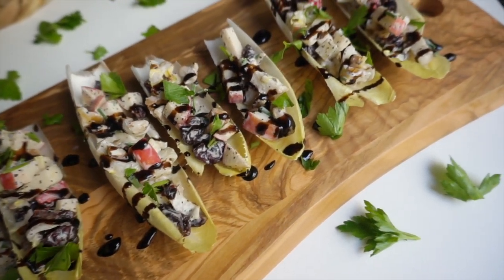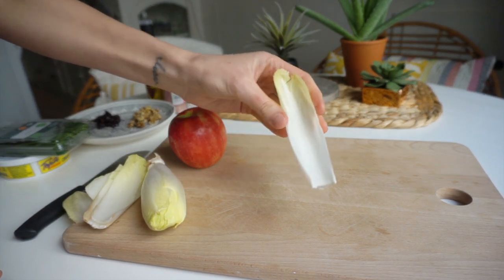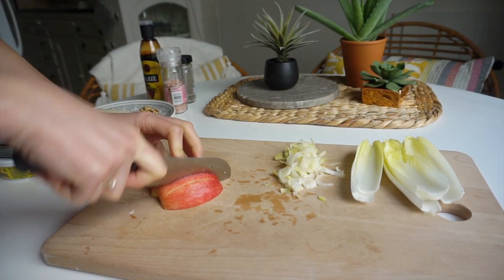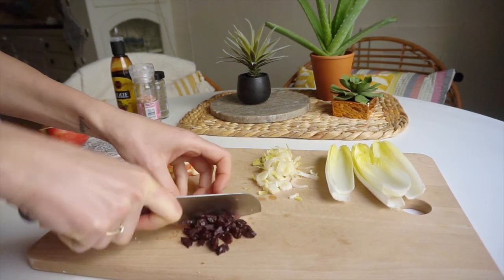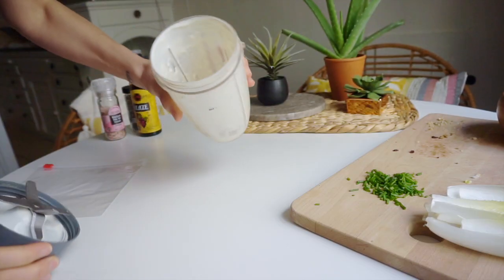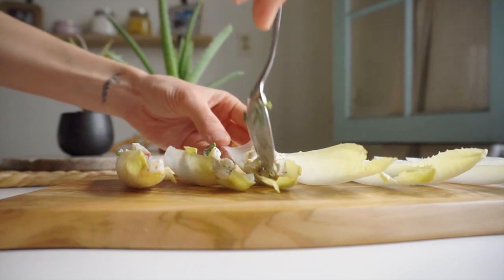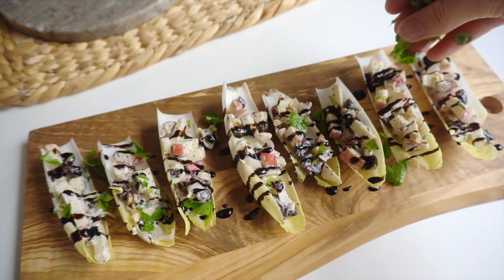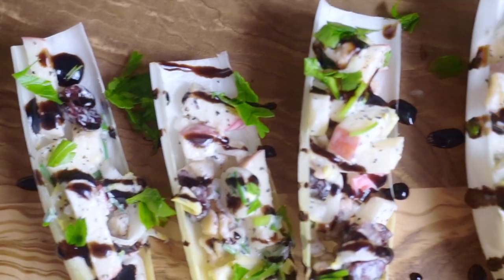5 EPIC VEGAN SALAD RECIPES YOU NEED TO TRY! #4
Day 4 of my Vegan Salads That Don't Suck Recipe series! Recipe starts: 0:45. This recipe is for my endive lettuce cups with cherry, apple, walnut filling and a delicious balsamic glaze I got from Trader Joes! Full recipe below :)

Deconstructed Vegan Endive Salad

1-2 heads of endive lettuce (I like the yellow ones better than red)
1/2 of an apple
1 small handful of walnuts
1 small handful of dried cherries
1 tbsp chopped chives
2 tbsp vegan cream cheese (I use Tofutti or Kite Hill)
1 tbsp unsweetened soy milk
1-2 tsp balsamic glaze (I get mine from Trader Joe's)
salt + pepper
chopped Italian flat leaf parsley

Wash and dry endive. Separate leaves into "boats" and finely slice the core.

Chop apple, walnuts, and dried cherries and add to bowl with sliced endive. Season with salt and a lot of black pepper. Toss and set aside.

In a blender, combine 2 tbsp vegan cream cheese and soy milk. Blend until smooth and stir in chopped chives.

Pour dressing into bowl and toss to coat.

Then spoon apple walnut mixture into each endive leaf and finish with a drizzle of balsamic glaze.

Garnish with fresh chopped parsley and enjoy!

If you don't have a Trader Joes near you and can't find balsamic glaze, don't worry, it's easy to make!

It helps more people find my channel and also tells me that you like these kinds of videos :)

Pintrest: missvranhalen
Bellshoot: missvranhalen

Thank you for taking the time to watch my videos! I hope they make you smile :) What video should I do next? Let me know what you want to see!

Love,
Nicole